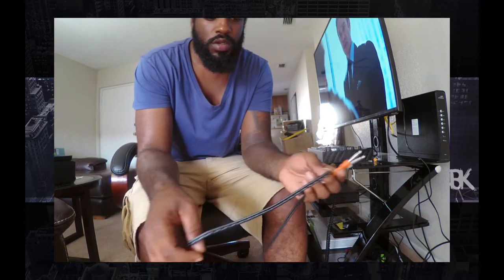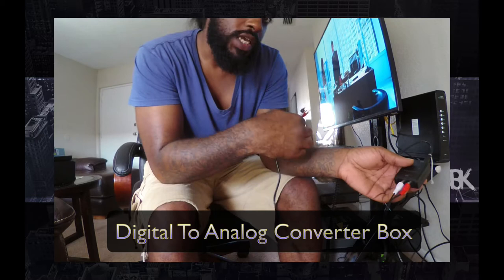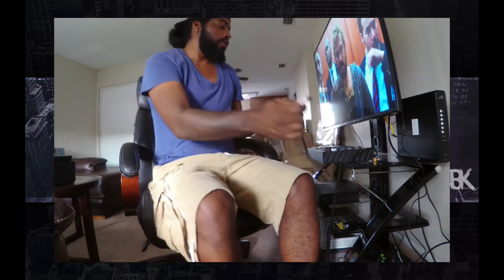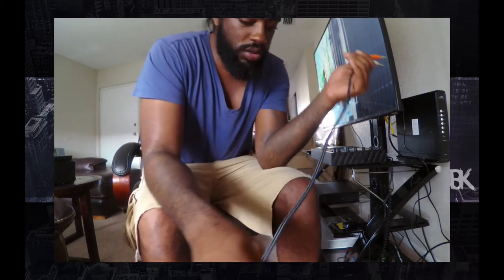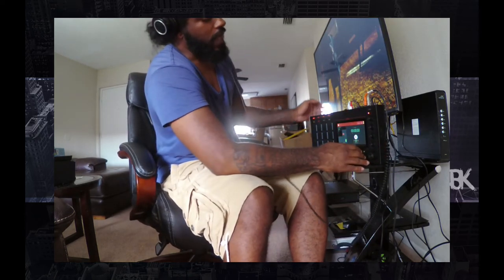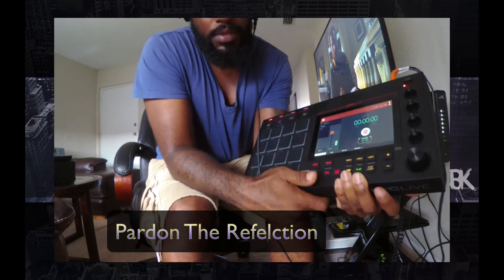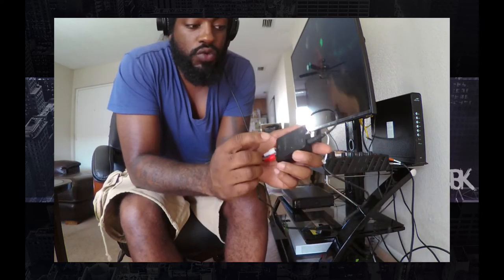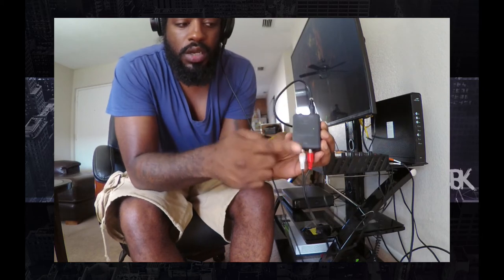How To Sample Your Smart TV Into Your MPC Live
In this video BK displays how to sample from your Smart TV.
in order to sample from any smart tv thats 4k UHD, you will need a few items.
1. optical digital cord. "TOSLink"
2. Digital to Analog Converter box.
3. Dual RCA Cable
4. 3.5mm to 1/4" TRS Cable
an MPC
A digital camera
Netflix
just kidding about Netflix. you can sample from any of your favorite shows using this very method.